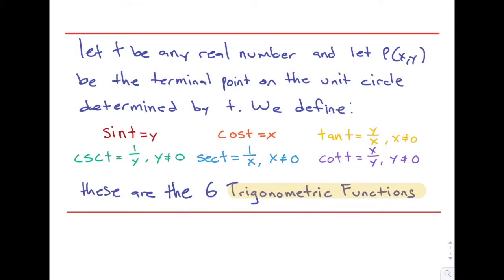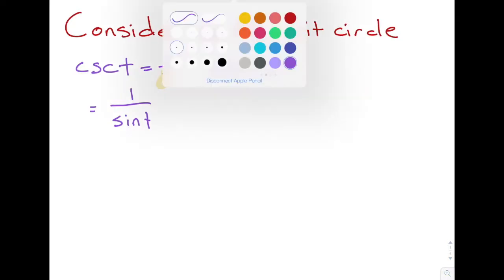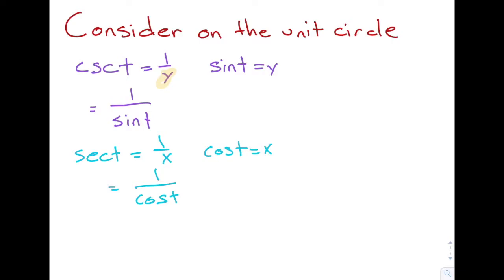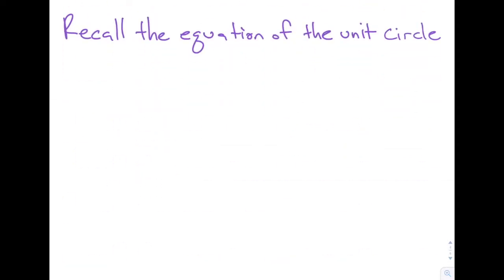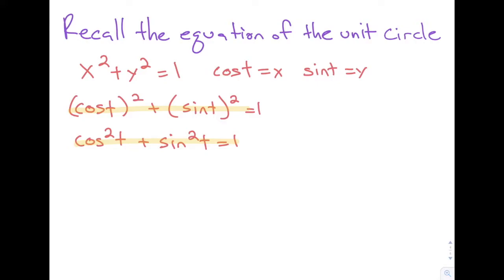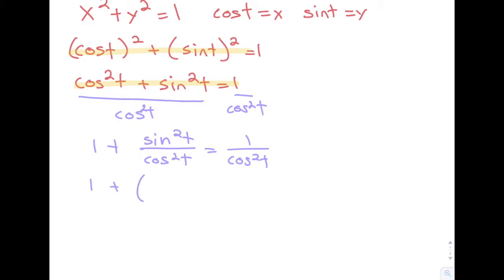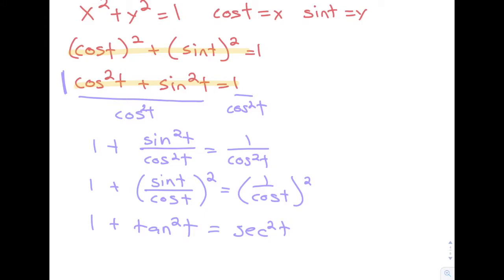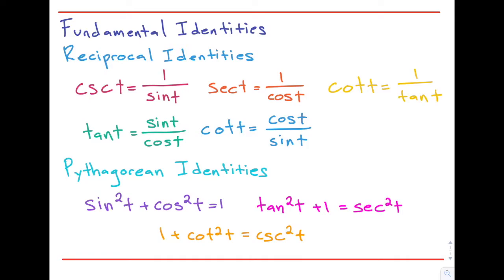Algebraic properties of the trigonometric functions